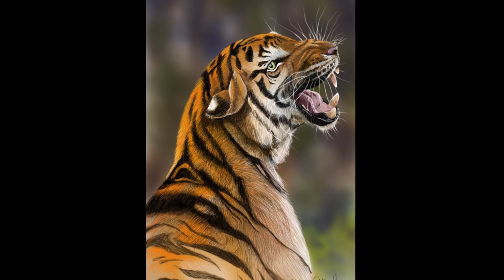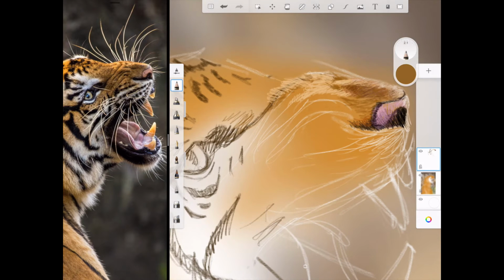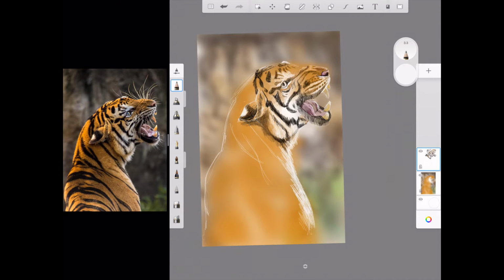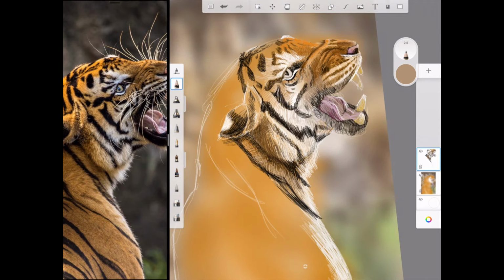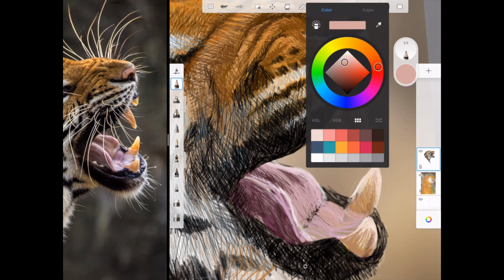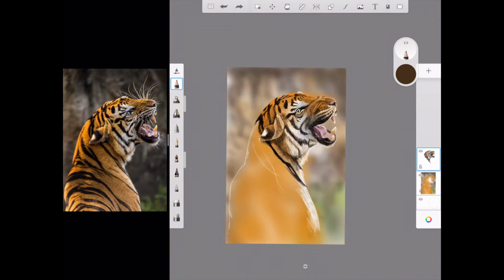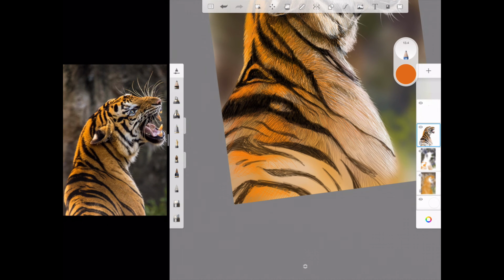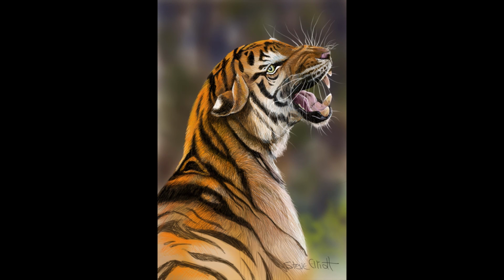Coloured pencil drawing of a tiger in Autodesk Sketchbook for the ipad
Autodesk Sketchbook is probably the best free drawing/painting app on the ipad.  In this video I'm trying out coloured pencils to draw a highly detailed tiger.

Music
Waltz of the Flowers
Tchaikovsky